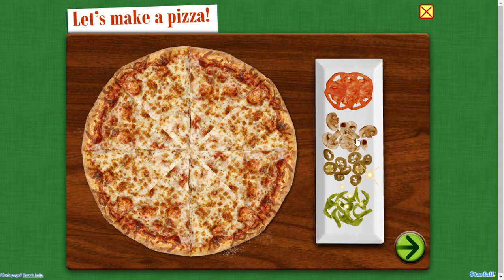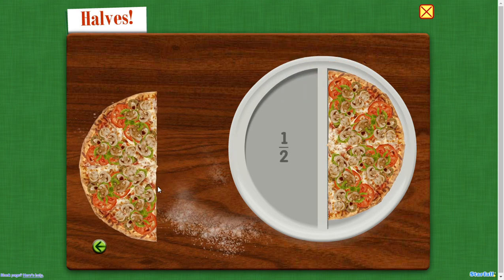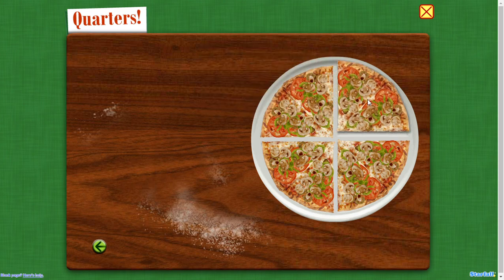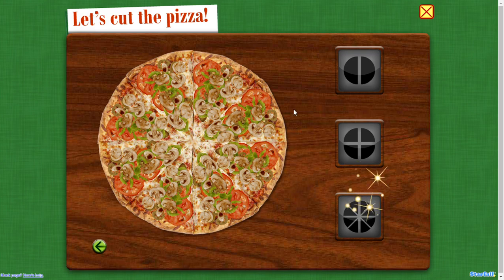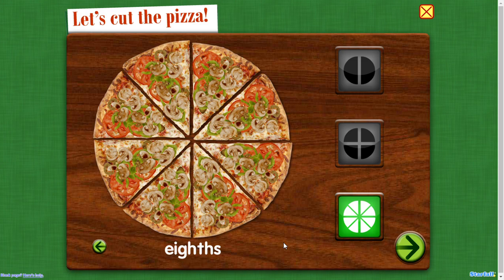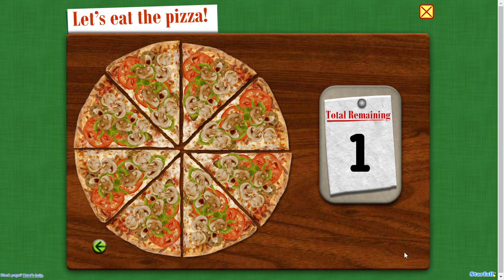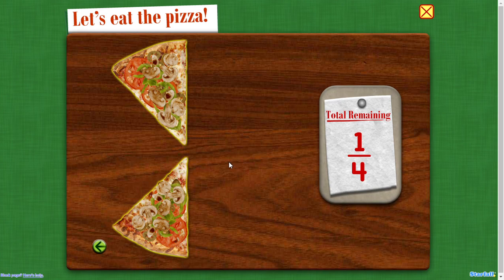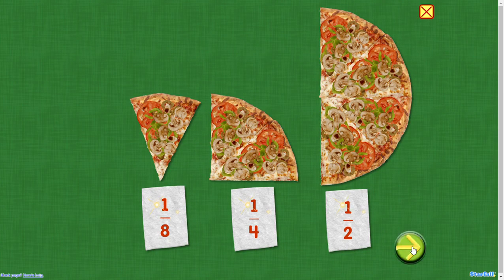Equal Shapes_Geometry & Measurement_Starfall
Review of Starfall  website.
Educational website for your children.
This game will help your child learn about measurements and geometry.